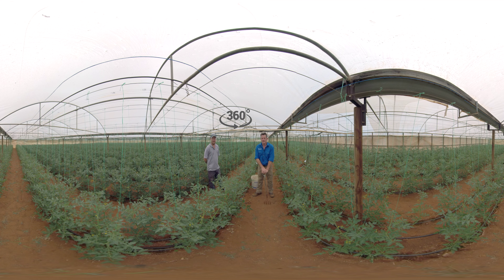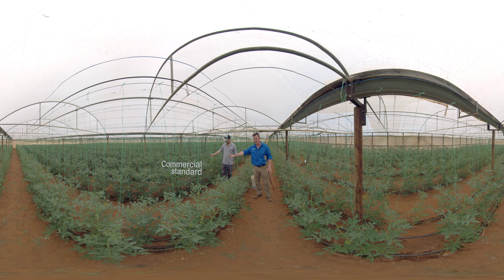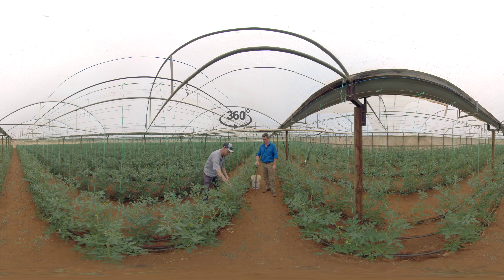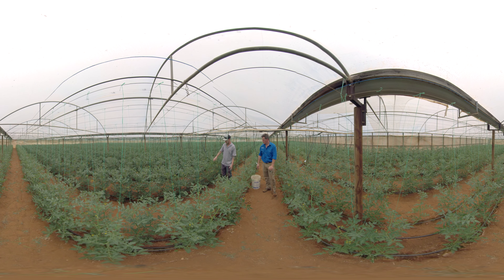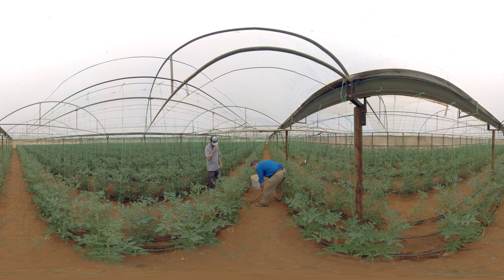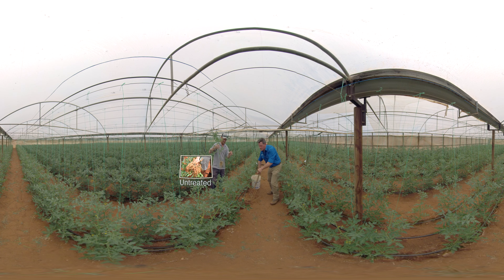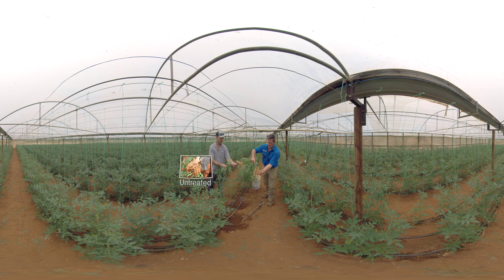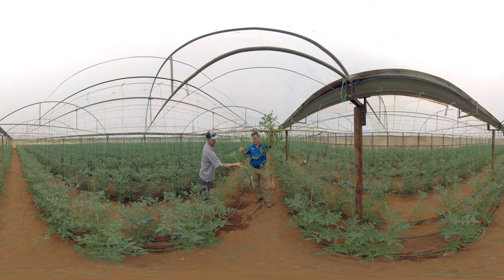Salibro® Recklemel® active demonstration in Penfield, SA. For the control of root knot nematode.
360 degree viewing by using the computer mouse, or by moving your mobile device.